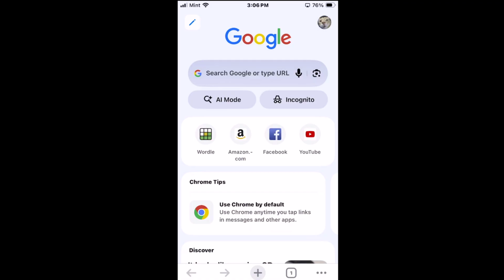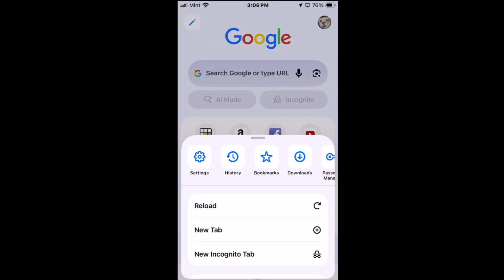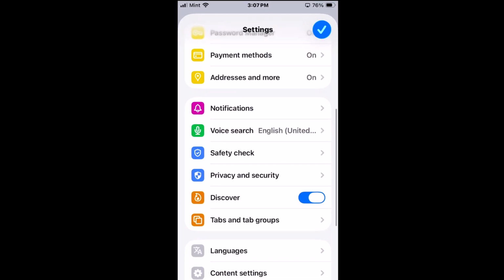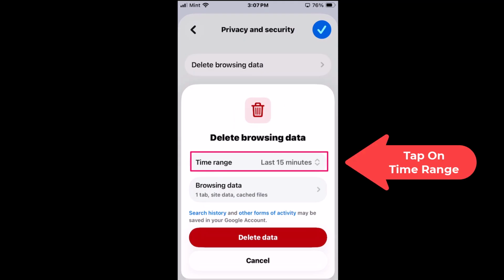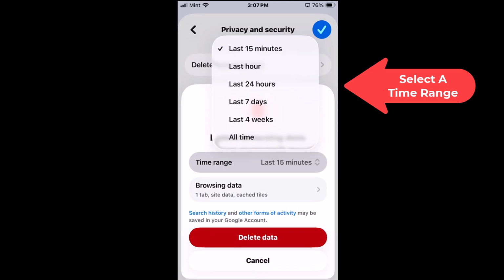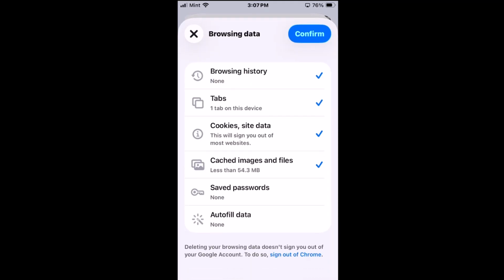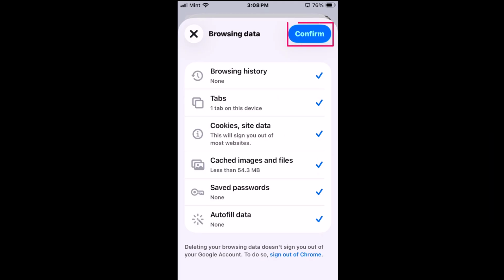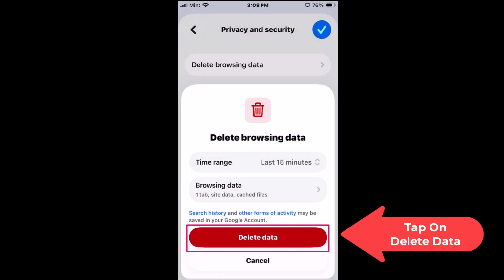How to Delete Cookies, History, & Cache On The Chrome App Using An iPhone | iOS Tutorial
In this quick and easy tutorial, you’ll learn how to delete cookies, browsing history, and cache in the Chrome app on an iPhone. Clearing this data can help protect your privacy, free up storage space, and fix common browsing issues like slow loading or website errors.

This step-by-step guide will show you how to:

✅ Access Chrome settings on iOS

✅ Clear cookies, site data, and cached files

✅ Delete browsing history in Chrome

✅ Improve performance and privacy on your iPhone

Perfect for iPhone users who want a cleaner, faster, and more secure browsing experience.

Simple Steps
1. Open the Chrome app on your iOS device.
2. Tap on the "3 Dot Menu" in the lower right corner and then tap on "Settings".
3. Scroll down to "Privacy and Security" and tap on it.
4. Tap on "Delete Browsing Data".
5. Tap on "Time Range" to choose a time range for the data deletion.
6. Tap on "Browsing Data" to choose what kind of data you want deleted.
7. Tap on "Delete Data".

Chapters
0:00 How To Clear Cache in Chrome Using An iPhone
0:30 How To Open Settings In Chrome On An iOS Device
0:47 Scroll Down And Tap On Privacy And Security
0:57 Tap On Delete Browsing Data
1:07 Tap On Time Range
1:28 Tap On Browsing Data
2:02 Tab On Delete Data